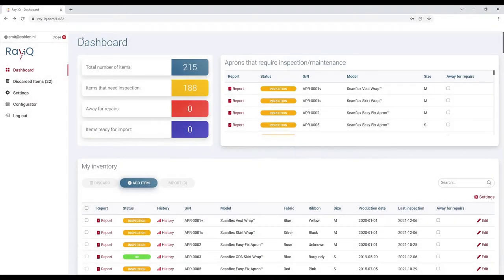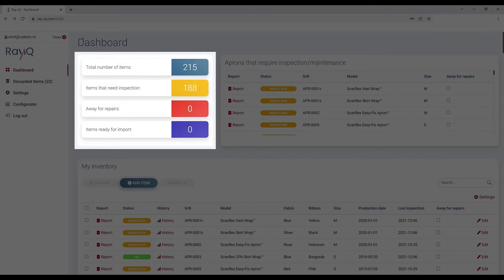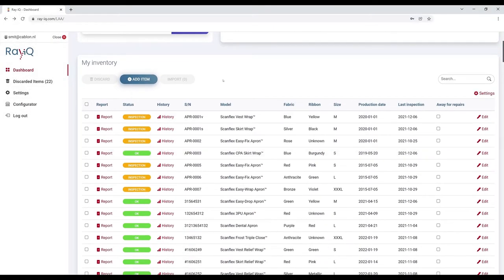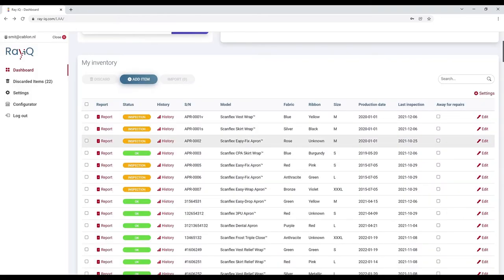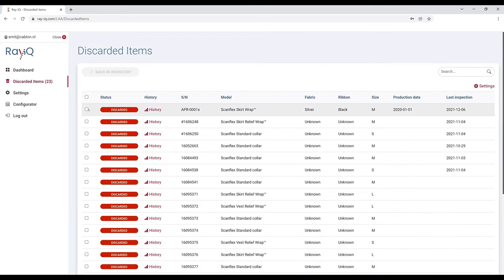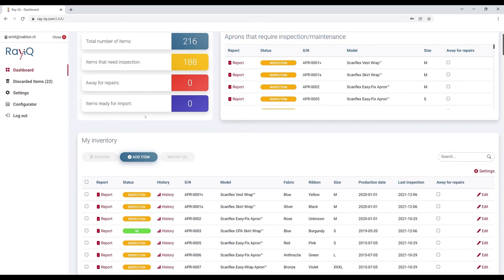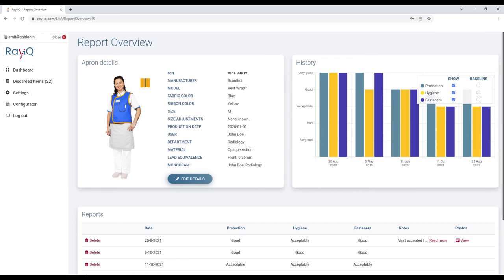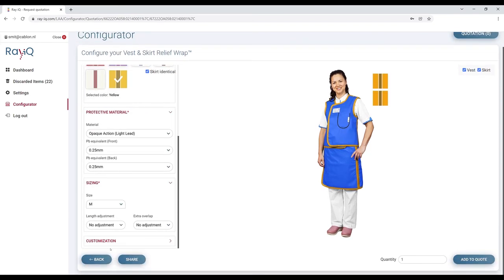Demo Ray iQ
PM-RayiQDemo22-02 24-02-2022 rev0